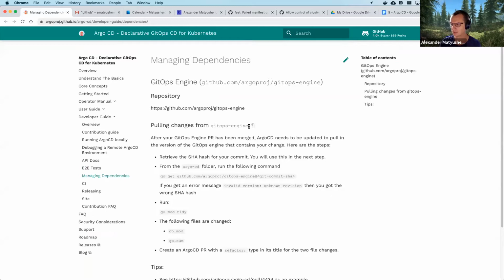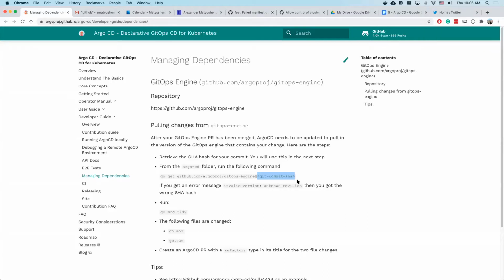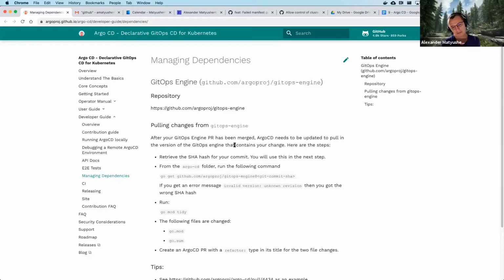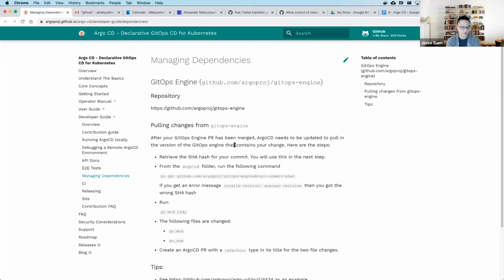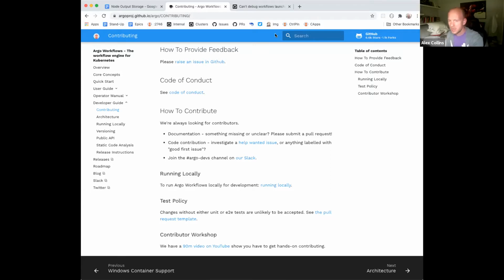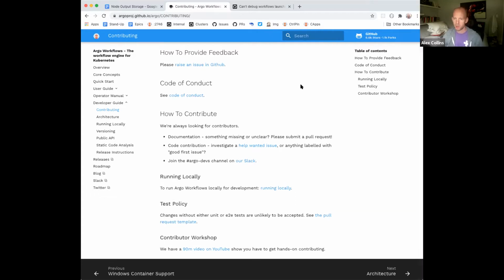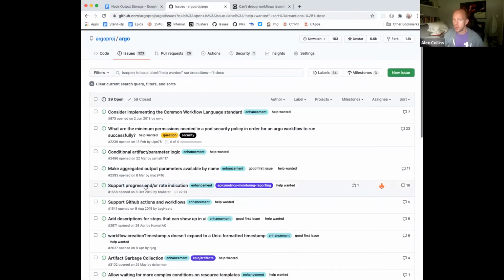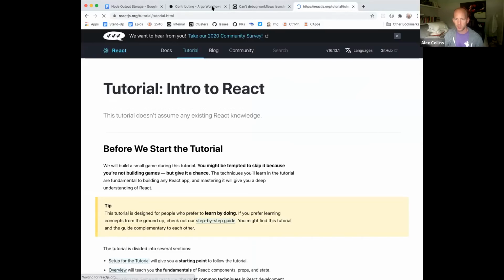Argo Contributor Experience Office Hour 9th Oct 2020